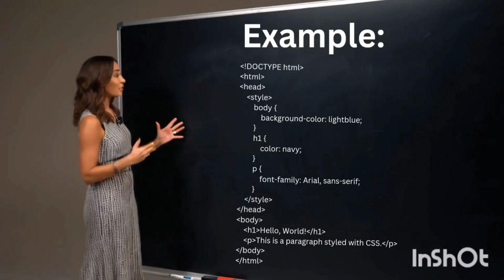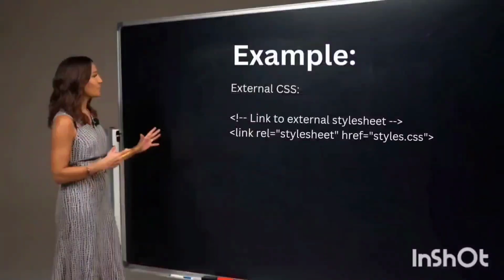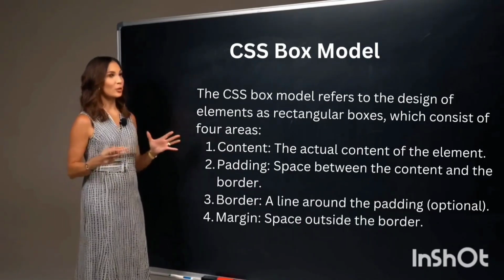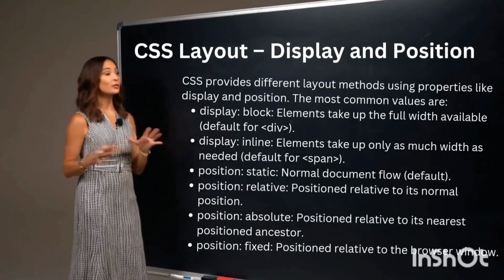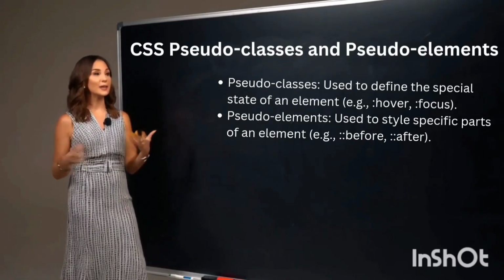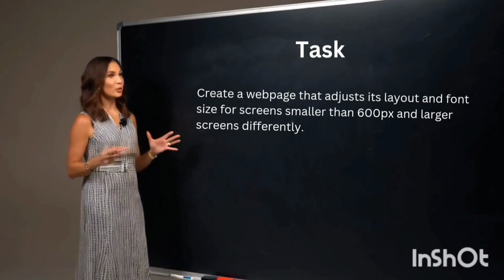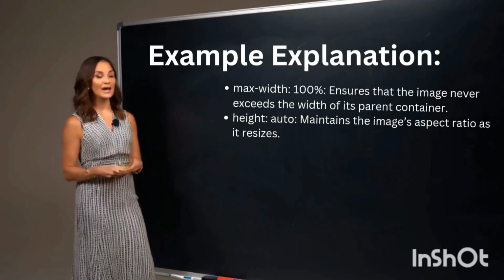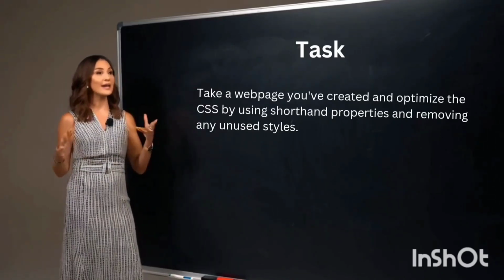CSS Full Course From Scratch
CSS Full Course From Scratch in 18 min